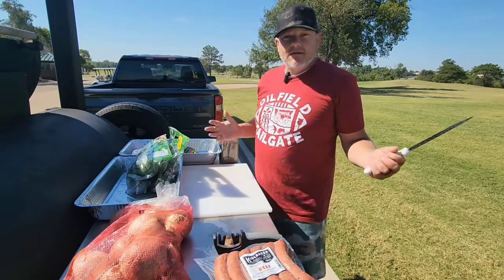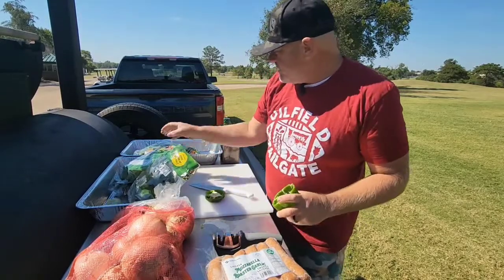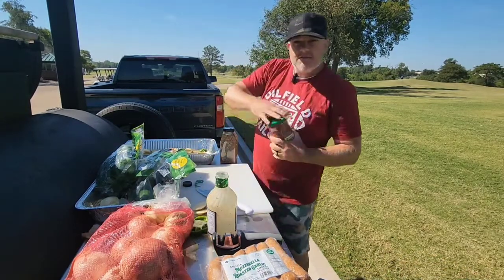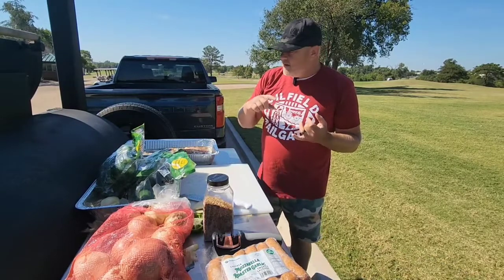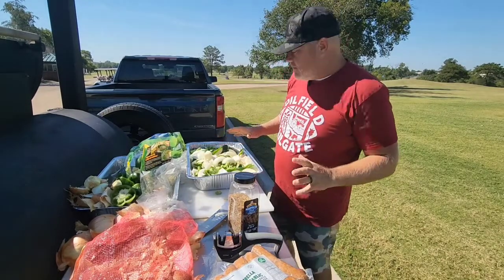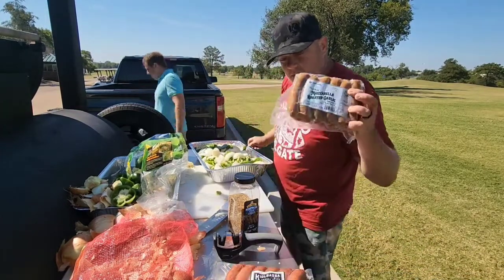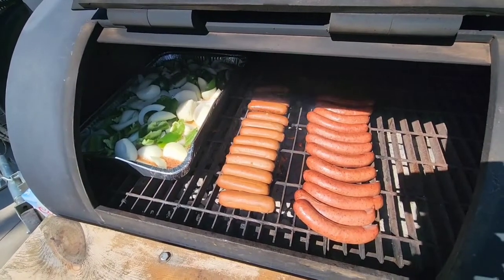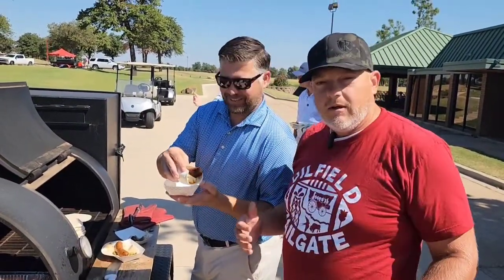Cooking for guys and gals who gave their best swing at API OKC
Gather together! Get a little goofy for the golf tournament fundraiser that benefits oilgas college students.

Honored to cook for all the guys and gals who gave their best swing today with host, API OKC - AMERICAN PETROLEUM INSTITUTE OKLAHOMA CITY CHAPTER

Hope everyone enjoyed the grilled gushing glizzy with badabing glaze. Saw a lot go down, gobbled up by hungry gullets.

Tomorrow be at oilfieldtailgate.com 4pm Othello's of Norman with live tunes by Lane Roberson Music

Wow to all the hard work by the board members putting this together!